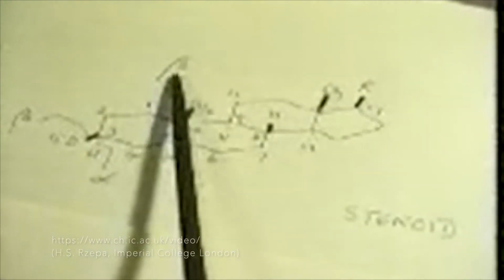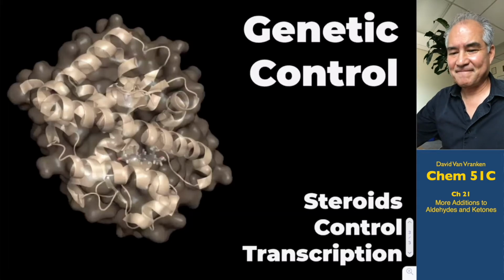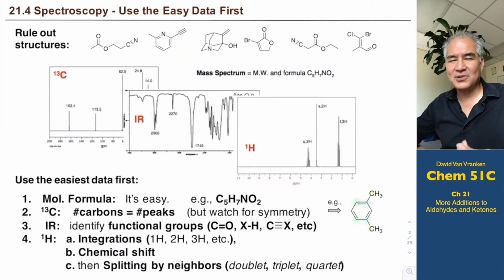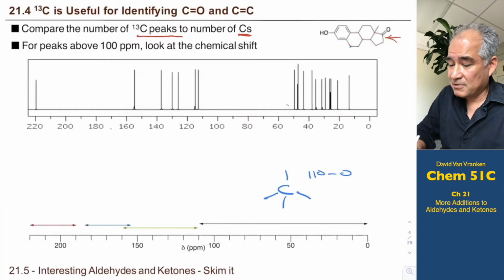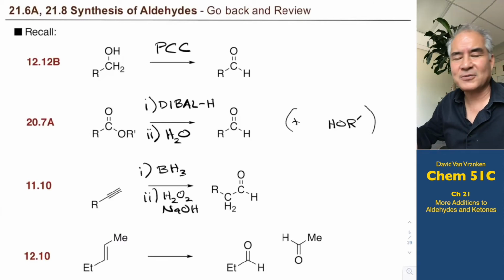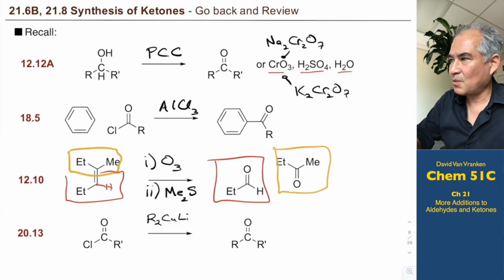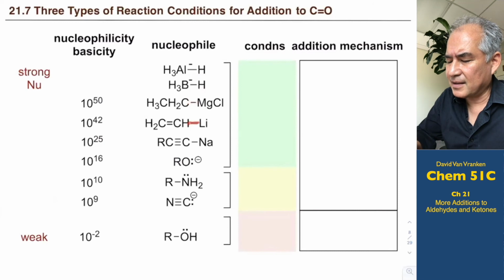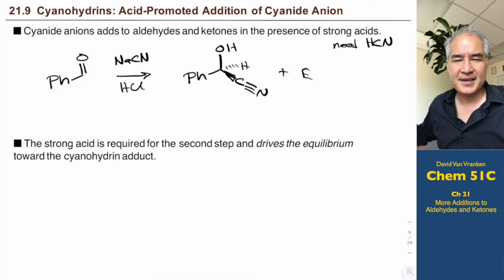Chem 51C F20 Lec 9. Aldehydes and Ketones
This is the 9th lecture from the course Chem 51C Organic Chemistry taught by David Van Vranken at UC Irvine in Fall 2020. At the beginning of the lecture I talk about the work of Odd Hassel and Derek Barton on conformational analysis cyclohexane compounds. I describe strategic application of spectroscopic data to rule out structural possibilities. I cover the key transformations used to synthesize aldehydes and ketones. Then I talk about the sequence of carbonyl addition and oxygen protonation events in the addition of strong, medium, and weak nucleophiles to carbonyl groups.

Course Coverage: Organic Chemistry 5th Ed., J. Gorzynski-Smith
Chapter 18: Electrophilic Aromatic Substitution
Chapter 19: Carboxylic Acids and the Acidity of the O-H Bond
Chapter 21: Aldehydes and Ketones--Nucleophilic Addition
Chapter 23: Substitution Reactions of Carbonyl Compounds at the α Carbon
Chapter 24: Carbonyl Condensation Reactions
Chapter 25: Amines